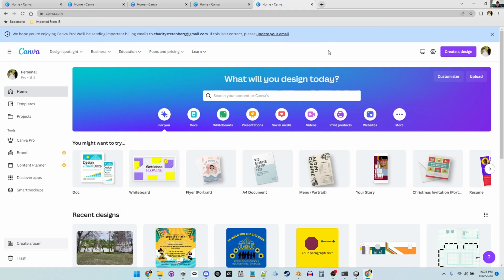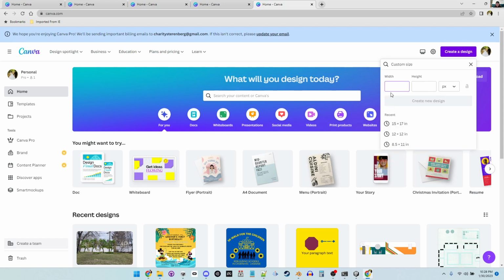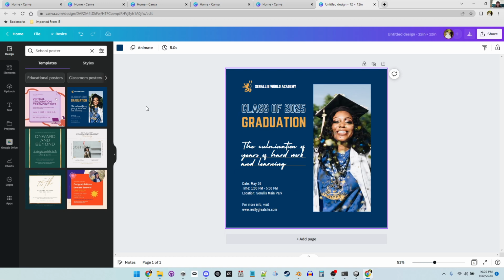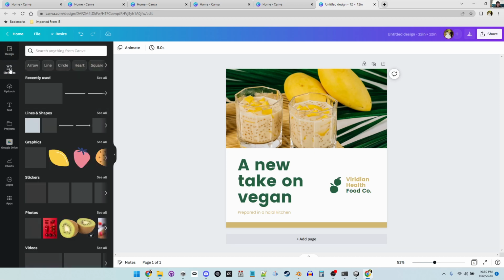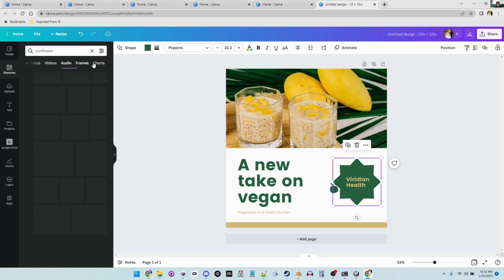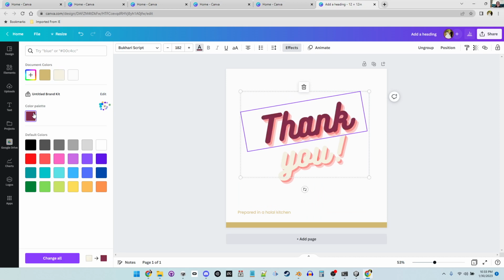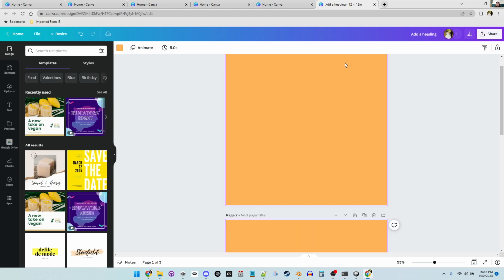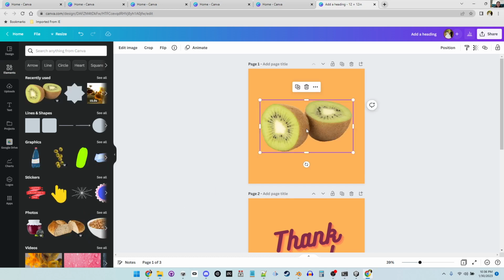Canva Quick Tutorial